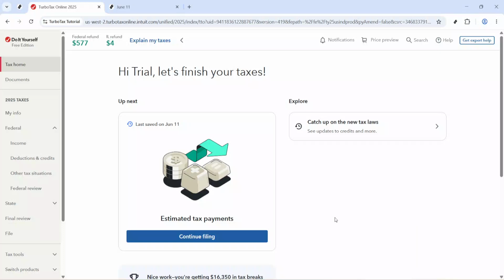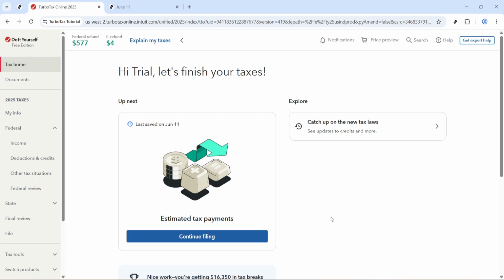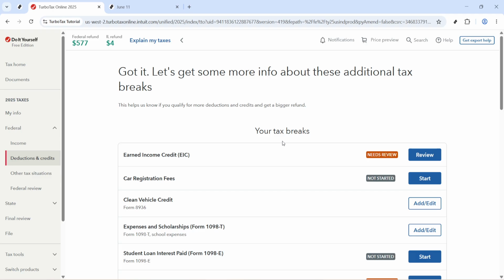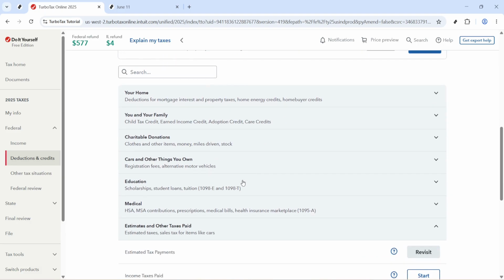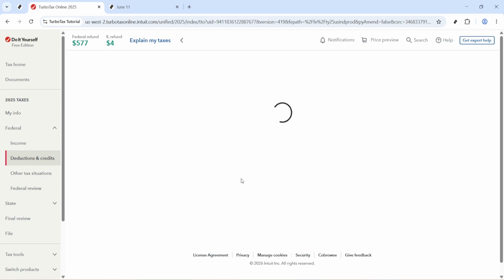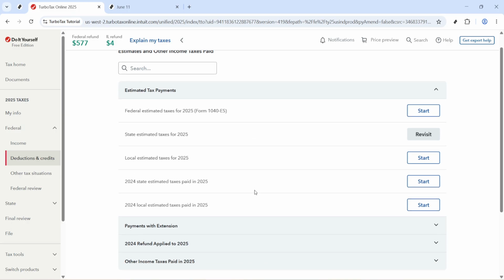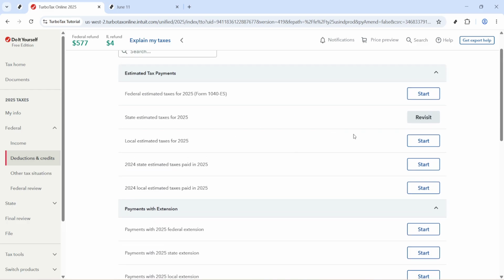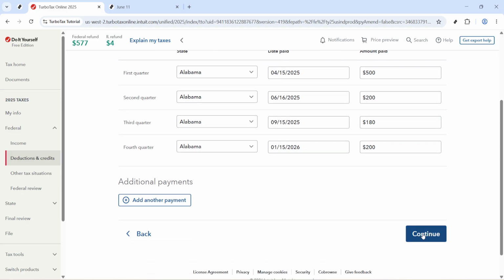How to Enter Estimated Taxes on TurboTax (Step By Step 2026)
How to Enter Estimated Taxes on TurboTax